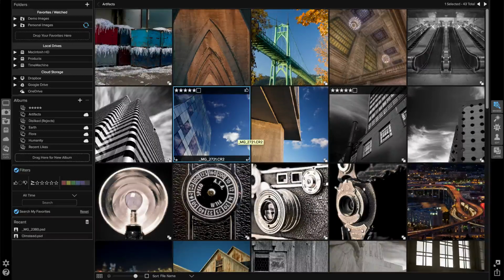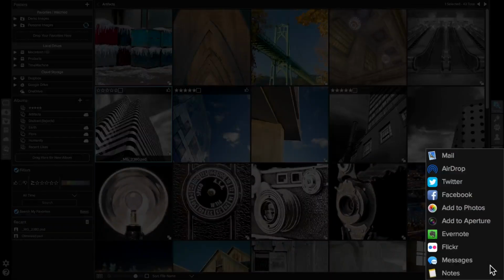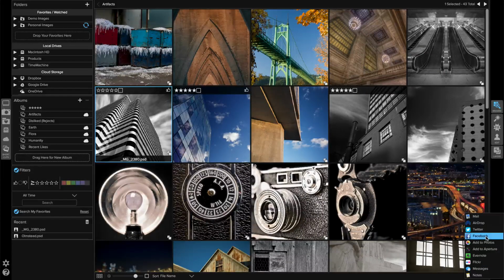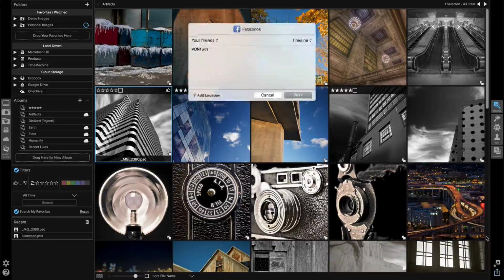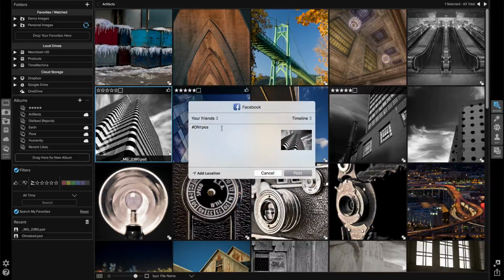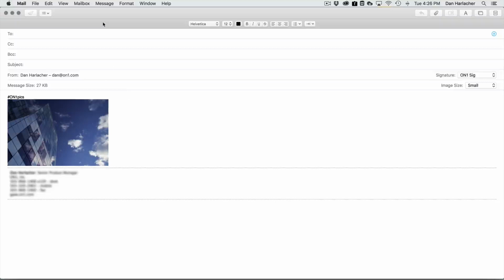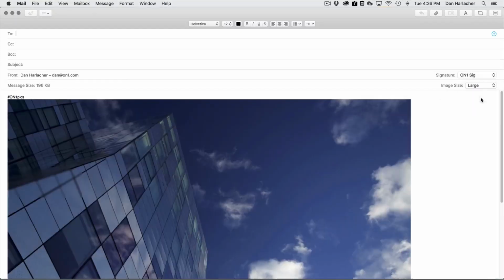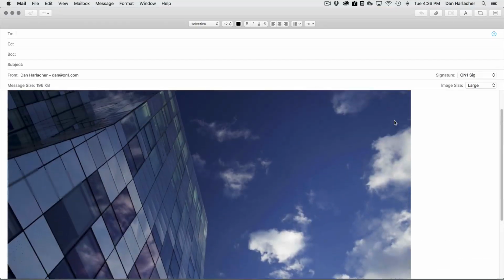ON1 Photo 10 Short Clip - Sharing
In this short clip, Dan shows how to share photos on social media using ON1 Photo 10.